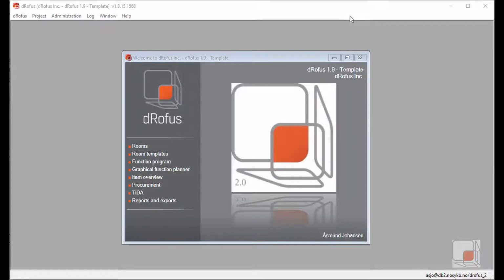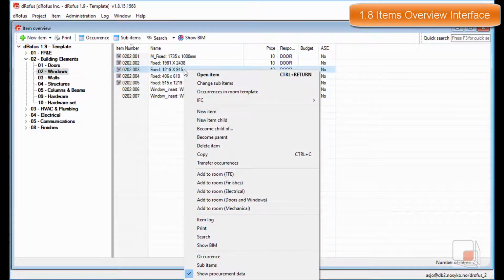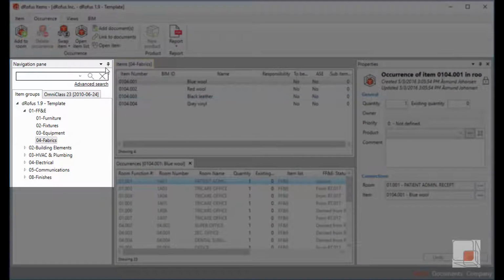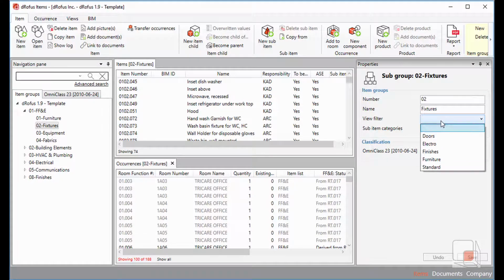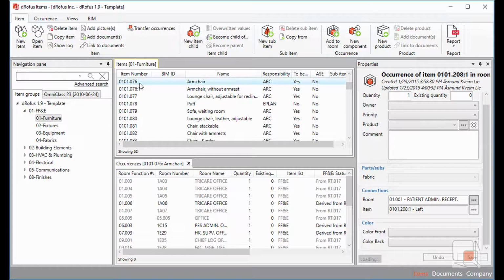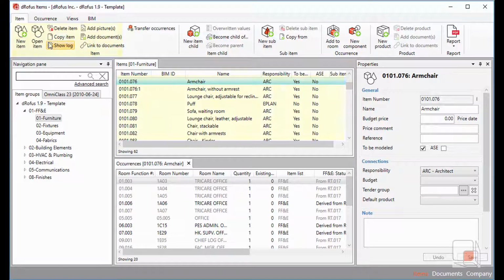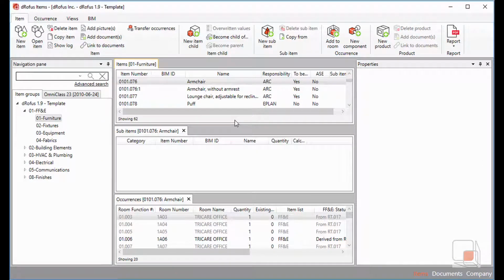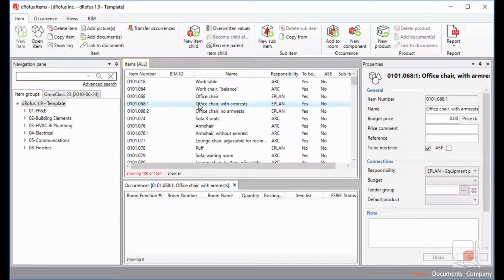Item User Interface in dRofus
A closer look at the item user interface in dRofus